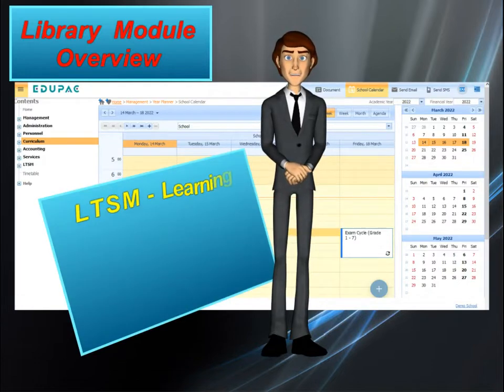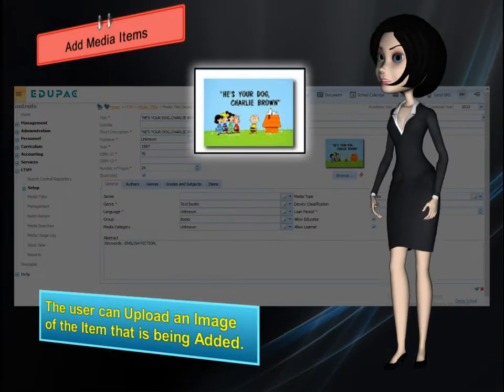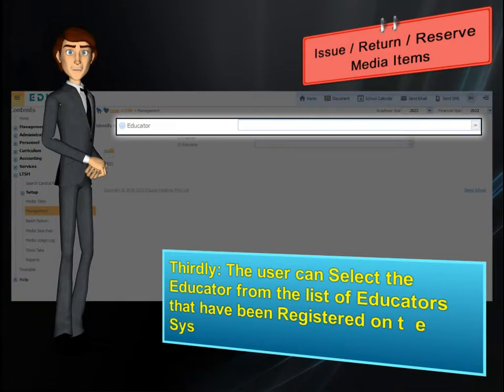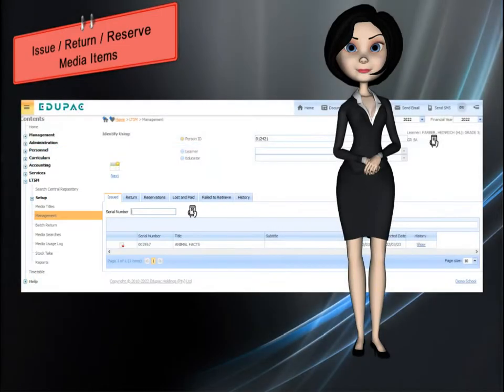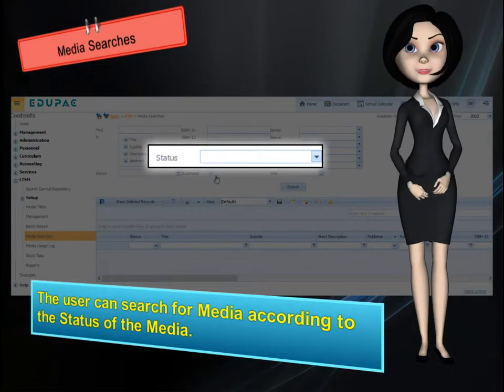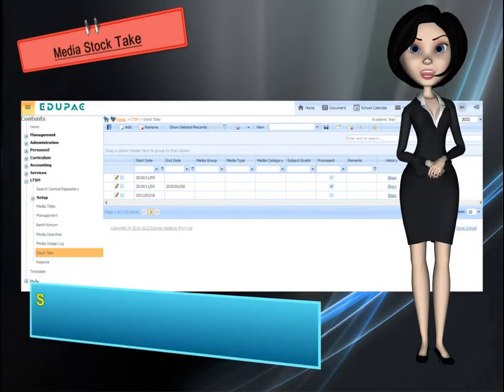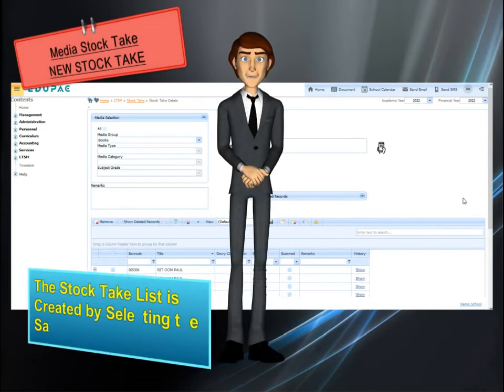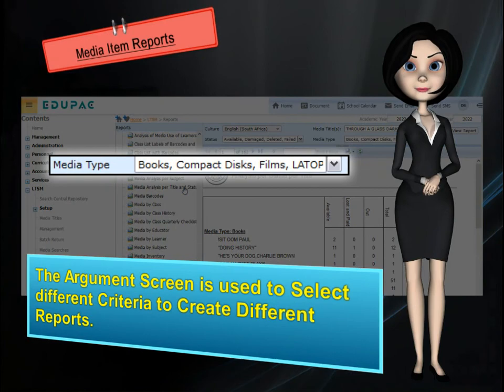EEE Library Module Overview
Library Module